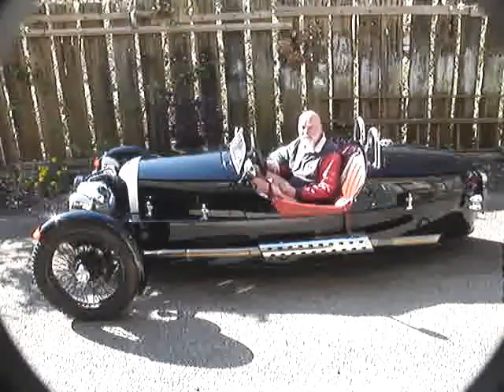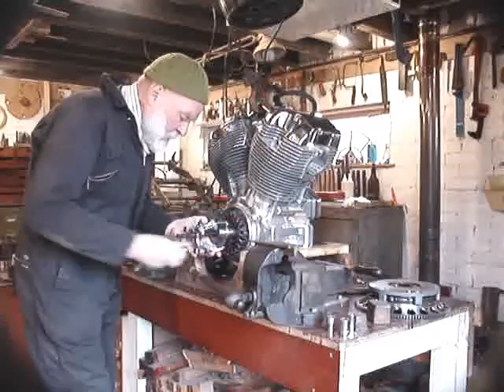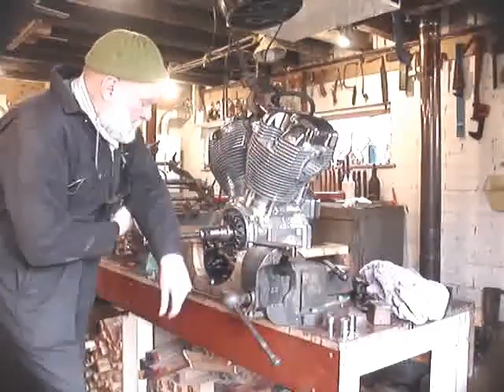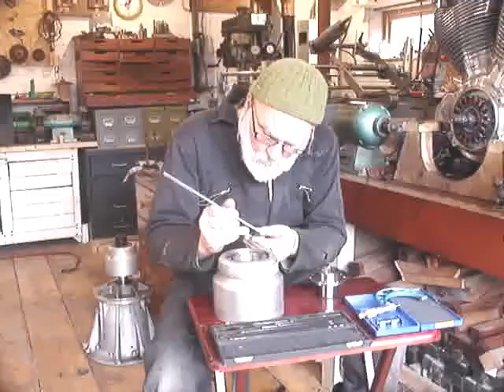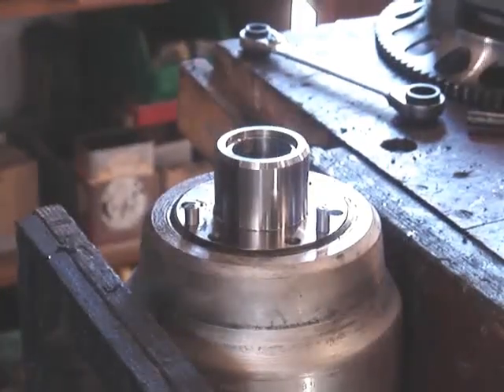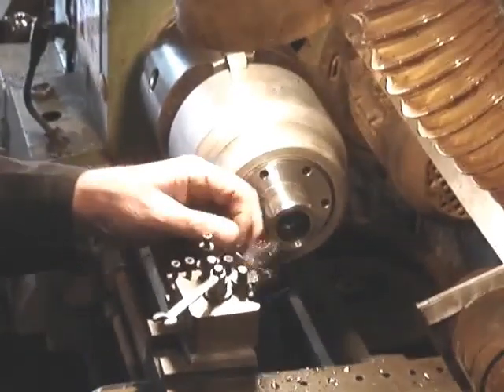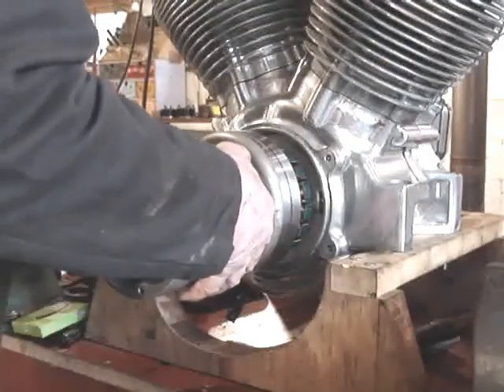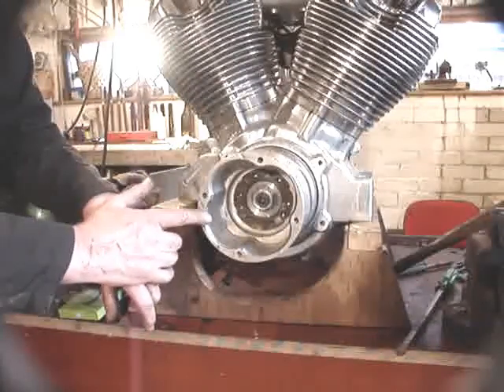Morgan 3 wheeler workshop, fitting the alloy steel hub in the cush drive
See the fitting of the new alloy steel splined hub to the crankshaft of the S&S engine and its subsequent installation in the Centa cush drive rotor